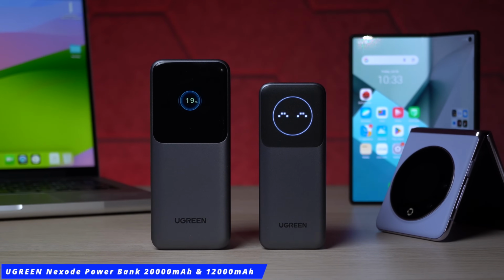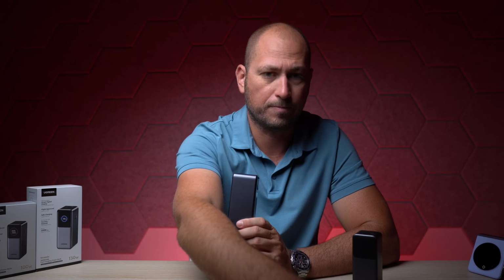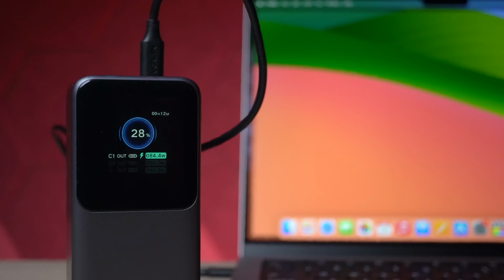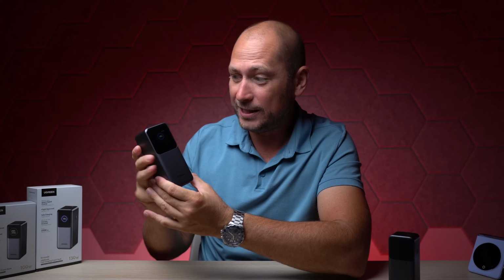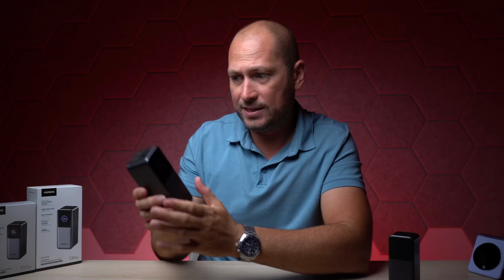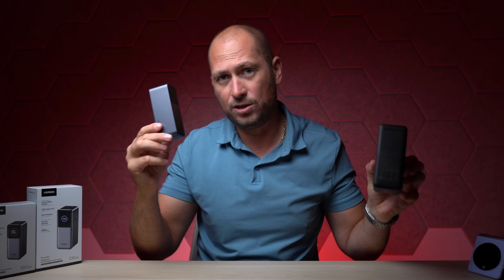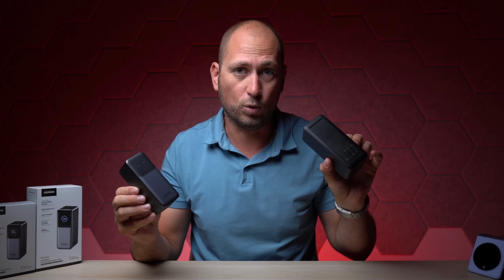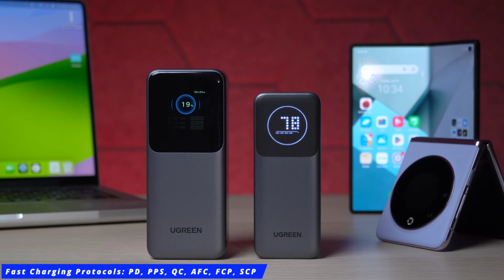The ONLY Power Bank you will EVER Need! UGREEN Nexode Power Bank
In this video I test out the UGREEN Nexode 20000mAh & 12000mAh Power Banks.
UGREEN Nexode Power Bank series (Amazon)
UGREEN Nexode Power Bank 20000mAh, 130W (Amazon)
UGREEN Nexode Power Bank 12000mAh, 100W (Amazon)